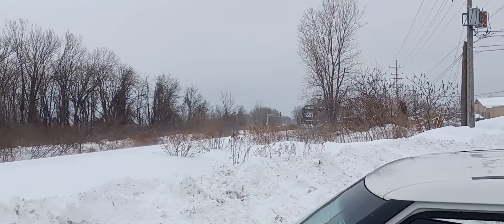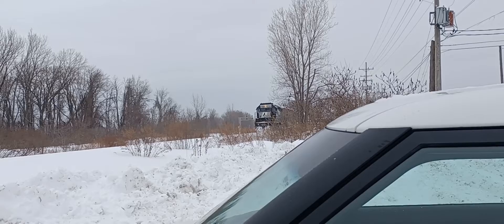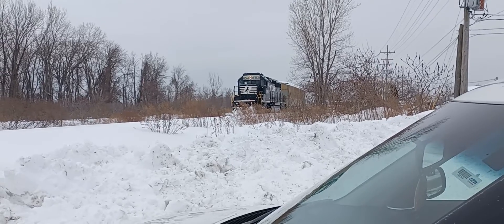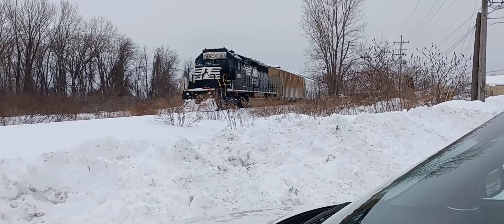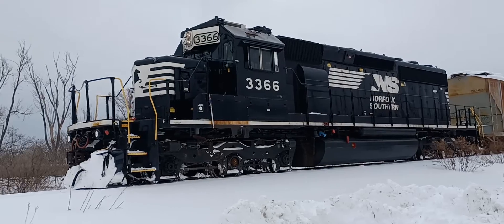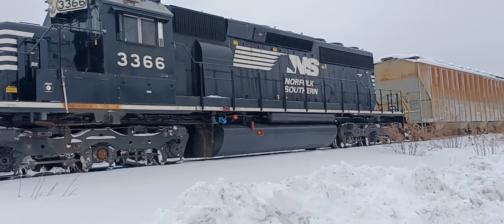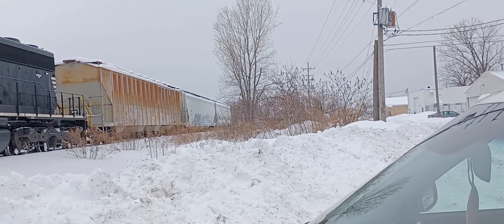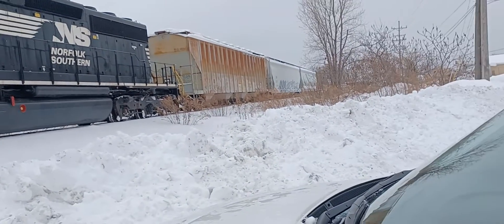Local NS C62 In the snow!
after middle school I told my Dad that Local NS C62 was coming and he believed and decided to pick me up from middle school to catch theLocal.  recorded the train with a SD40-2 leading with 4-7 Railcars  recorded on 1/27/22 Thursday 3:22PM